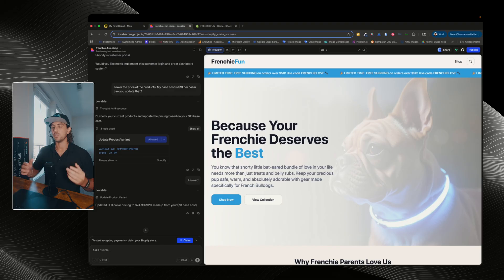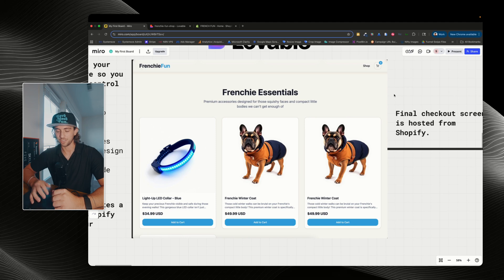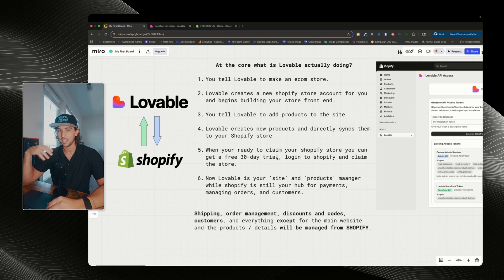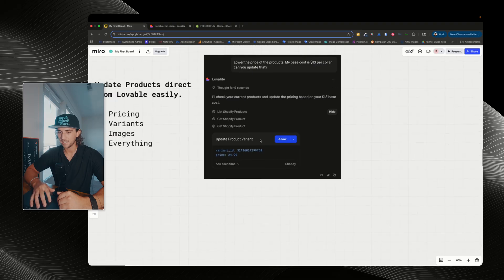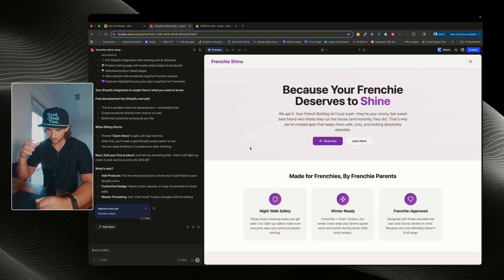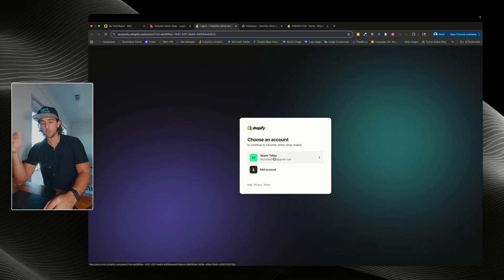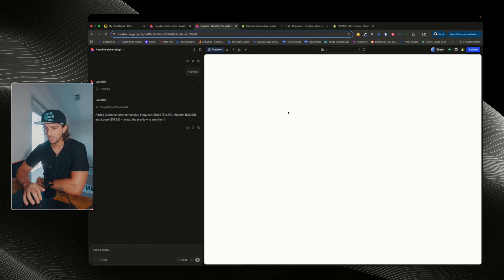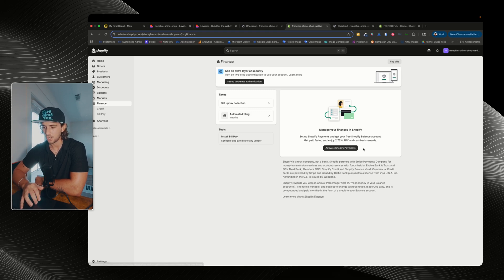Build a Shopify Store in 10 Minutes With Lovable! (New Integration)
Lovable AI just launched its biggest update yet: a full Shopify integration. This is a game-changer for building e-commerce stores with AI. In this video, I walk you through the entire process, showing you how to build a complete, functional Shopify store from start to finish in minutes.

We'll cover everything from connecting your Shopify account to generating products, pages, and a full theme using simple text prompts. Whether you're a developer looking to speed up your workflow or an entrepreneur with a great idea, this Lovable.dev update is for you.

00:00 - The BIGGEST Lovable Update Yet
01:01 - How Does The Integration Work?
02:18 - How Payments are Processed
03:03 - Lovable's Capabilities With Shopify
06:03 - Generating Your First Shopify Page with Lovable AI
06:58 - Add Your First Products To Shopify From Lovable
08:18 - Claim Your Shopify Store (GO LIVE)
08:53 - Understanding The Shopify Dashboard
09:31 - Modify Shopify Products From Lovable AI
11:52 - Shopify Add or Modify Shipping Zones
11:54 - Enable Shopify Payments to Start Accepting Money
12:10 - View and Manage Shopify Orders

This tutorial on the Lovable.dev and Shopify integration is perfect for anyone looking to get into AI web development or launch an e-commerce store without extensive coding knowledge. We explore how AI can be used for Shopify theme development, product page creation, and overall faster store builds. If you're interested in the future of AI in e-commerce, this video is a must-watch.